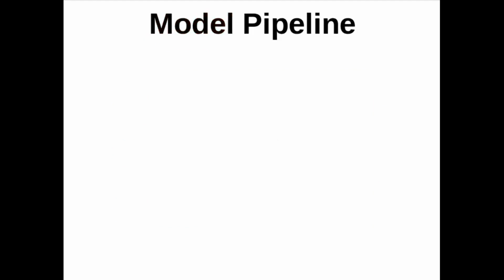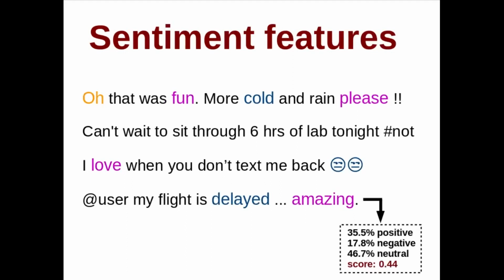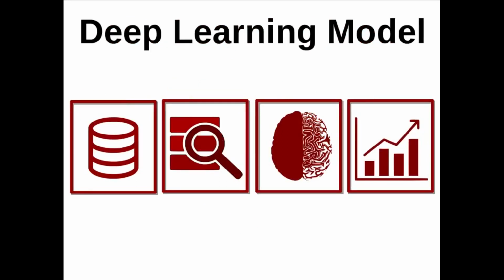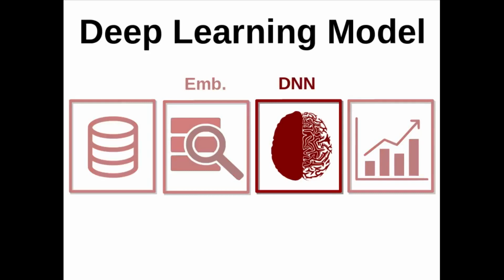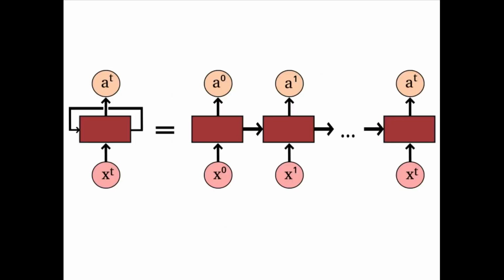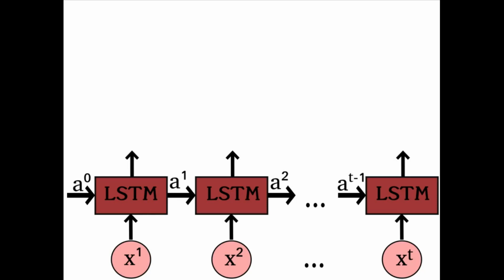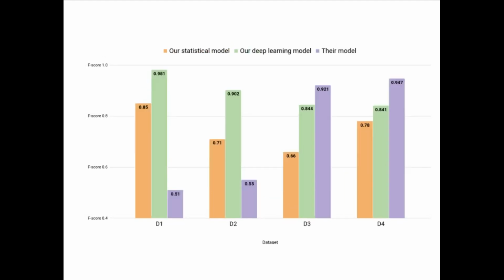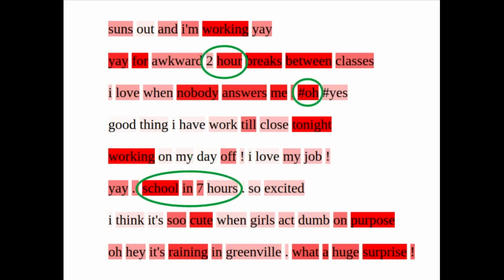Detecting Sarcasm on Twitter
This research project on sarcasm detection was completed in partial fulfilment of the requirements for the degree of Bachelor of Science in Computer Science at the University of Manchester and under the careful supervision of Mr. John McNaught, my tutor and mentor.